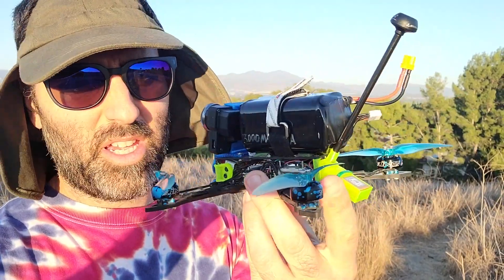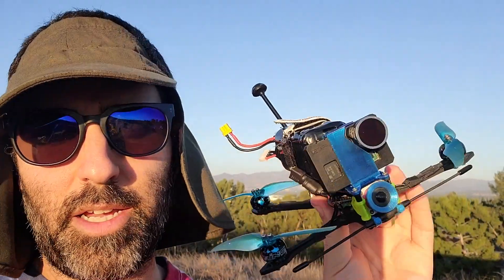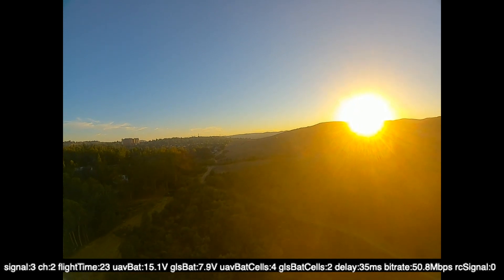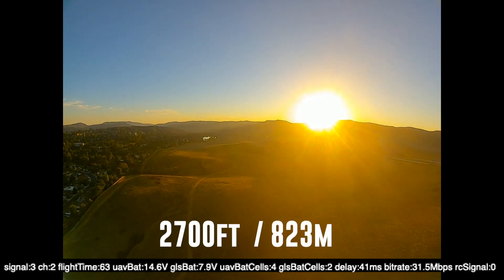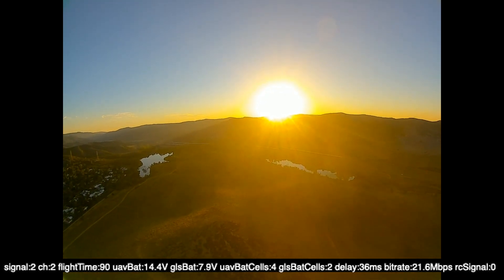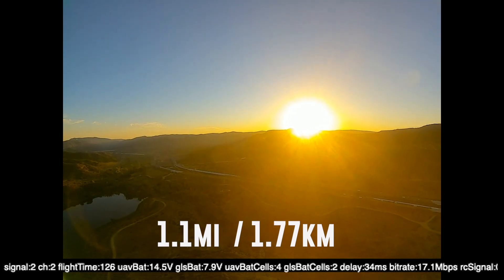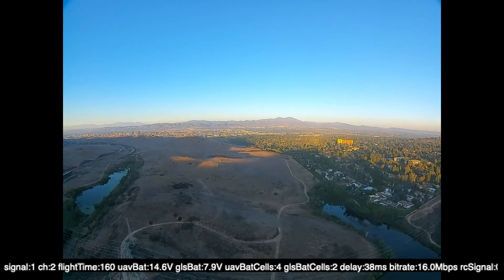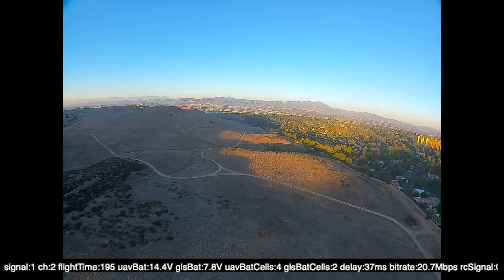Flywoo Explorer LR Range Test @ 1200mw 50mbps Caddx Vista + Stock DJI Antennas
More long range test coming soon.